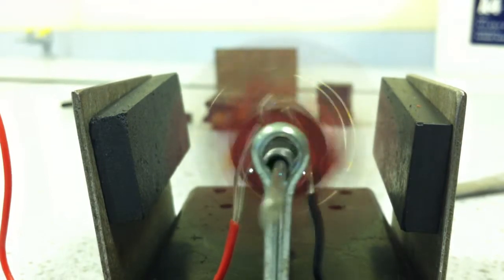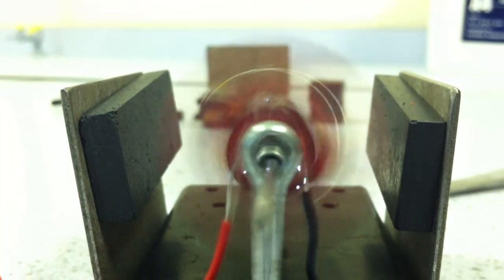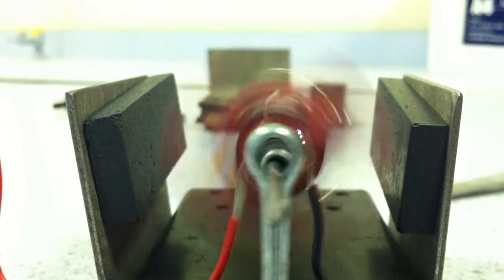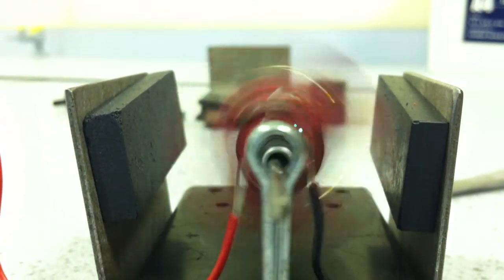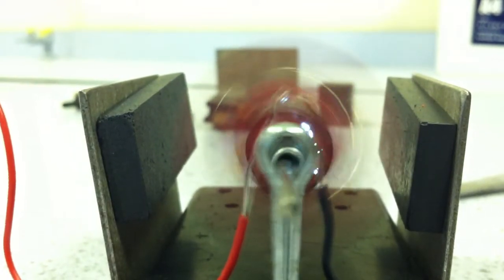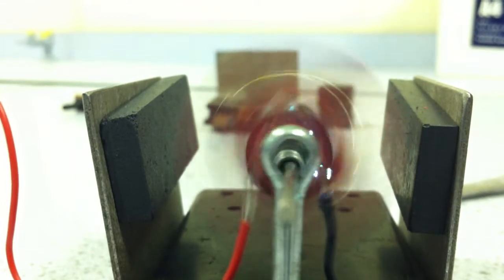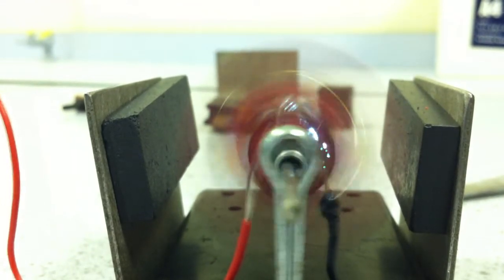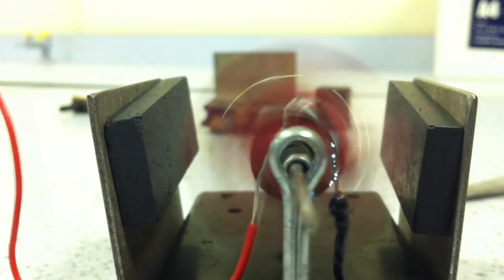Making a Motor @ Bingley Grammar School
Very Eductional...